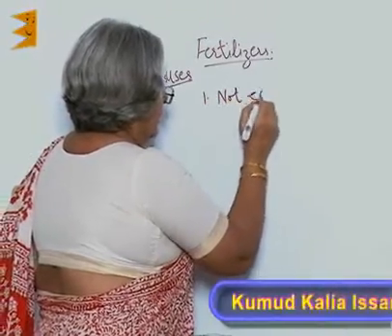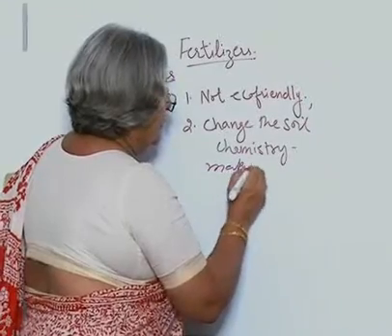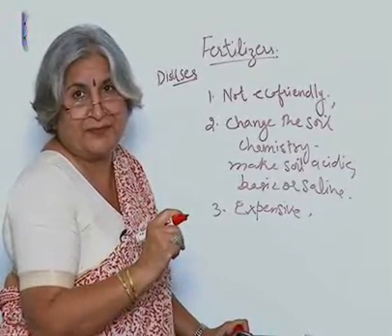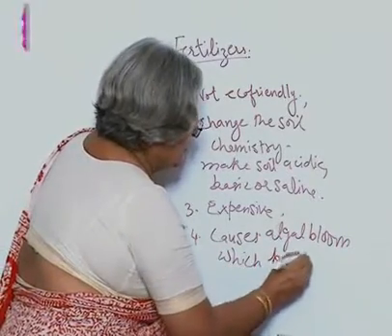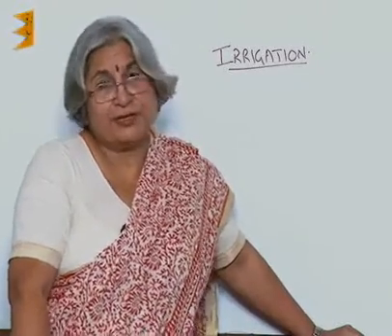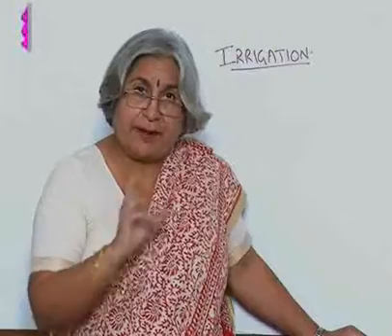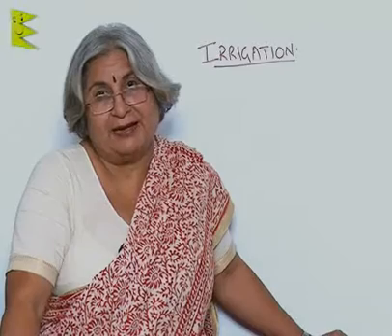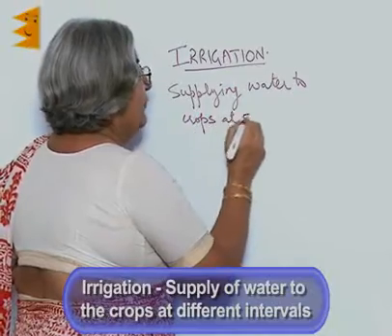CBSE class 8-Science-Chapter 1-Crop Production and Management-Fertilizers continued and Irrigation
CBSE / ICSE / State board class 8th Science, Chapter 1 | Crop Production and Management| Free Solutions | Study Notes | Question and Answers | Chapter Summary

This Video - Crop Production and Management - Fertilizers continued and Irrigation